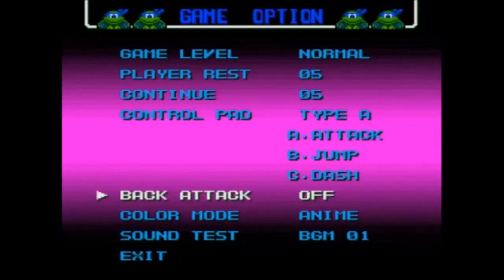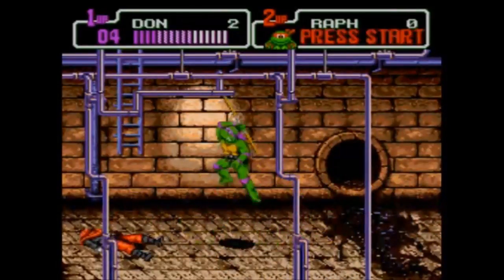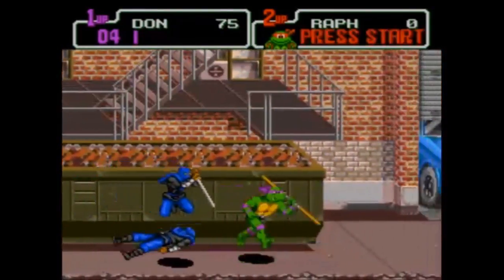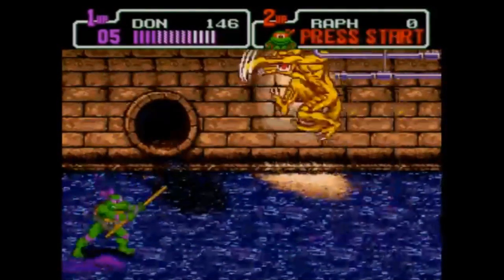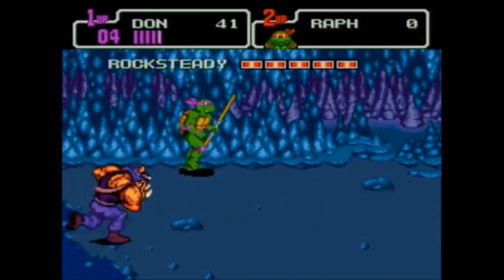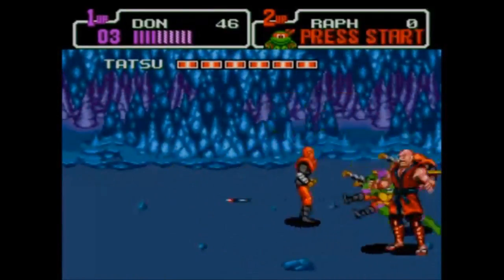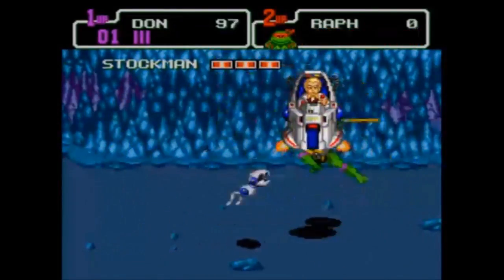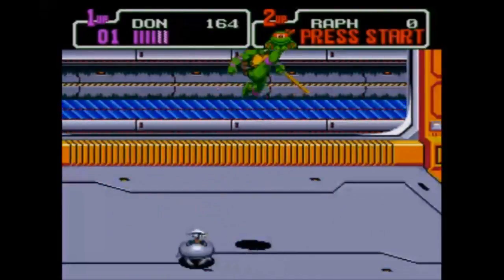Let’s Play - Teenage Mutant Ninja Turtles: The Hyperstone Heist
Old Shred-head is up to his trick again. Using the power of the Hyperstones from Dimension X, Shredder has miniaturized and stolen the city of Manhattan. Luckily the stones are a tremendous source of energy, so our turtle heroes are easily able to track them down. But Shredder and his Foot Clan are gonna let the turtles get to them so easy. Now the turtle must fight their way through 5 action packed stages to defeat the Foot, topple their leaders, and face down the Shredder himself.